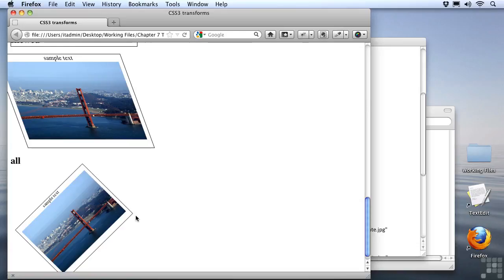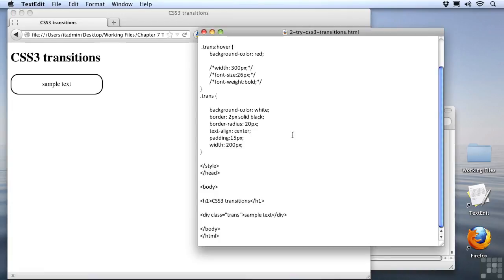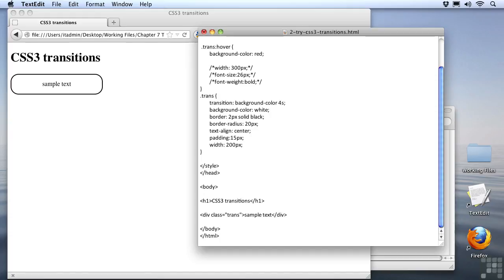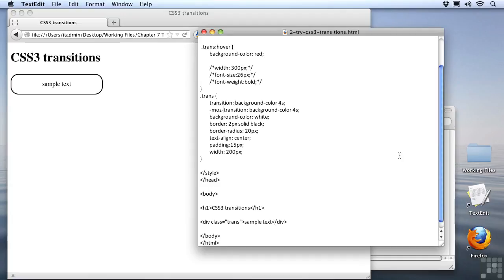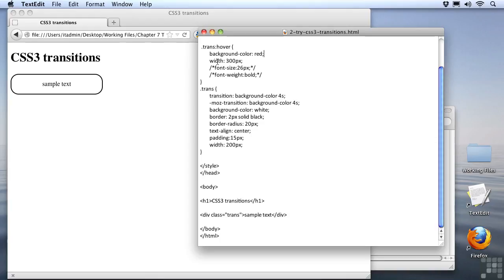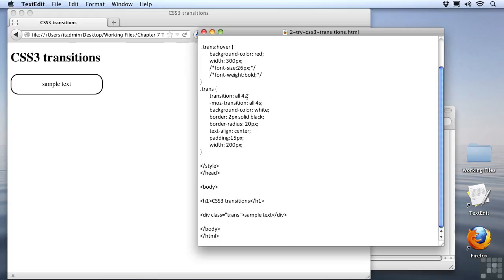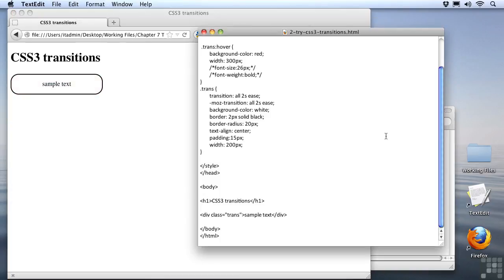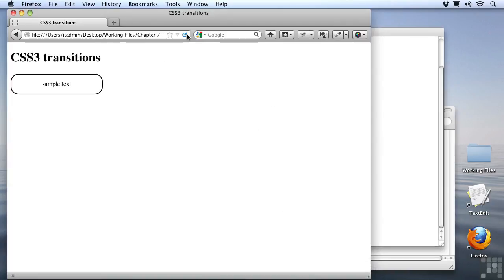002 0702 CSS3 Transitions